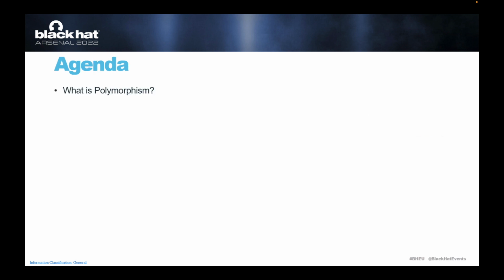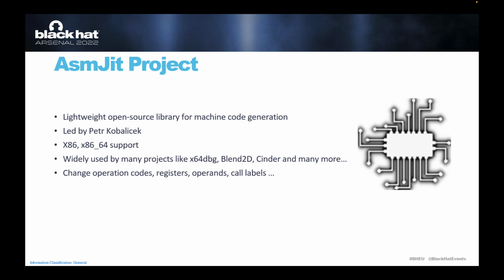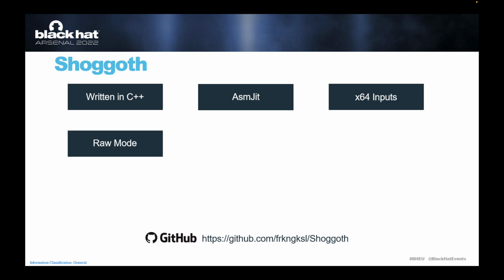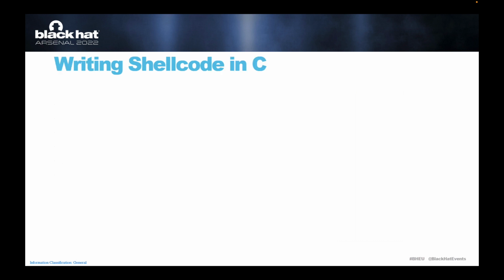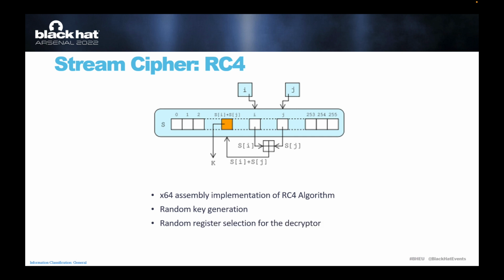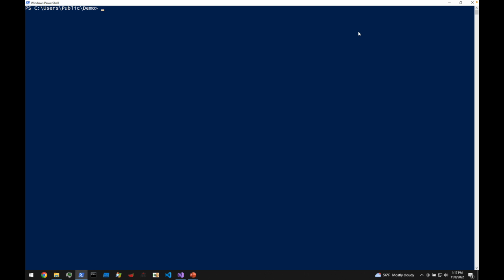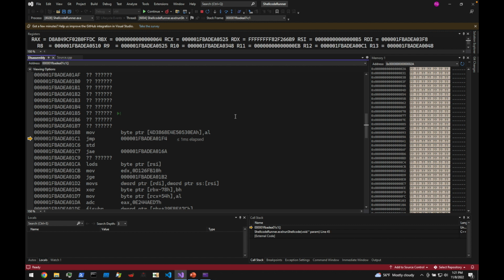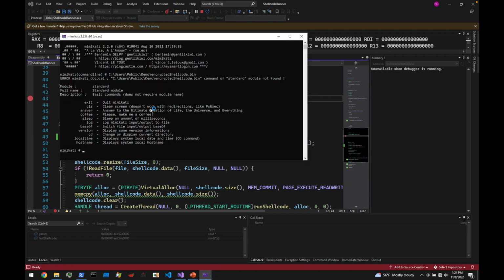Shoggoth: Asmjit Based Polymorphic Encryptor (BlackHat Europe 2022 Arsenal)